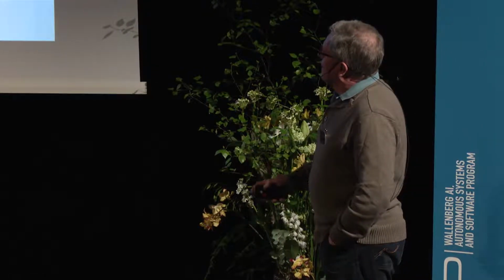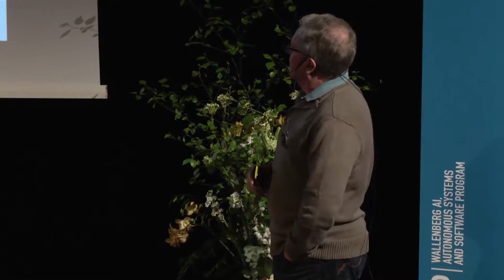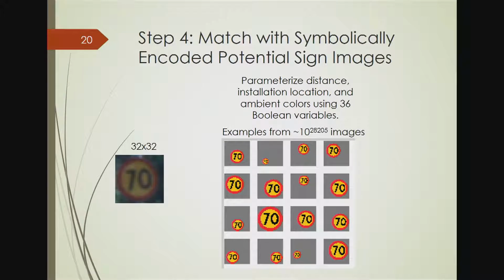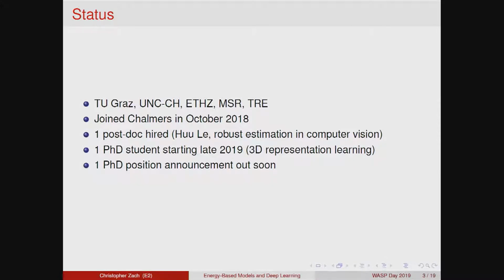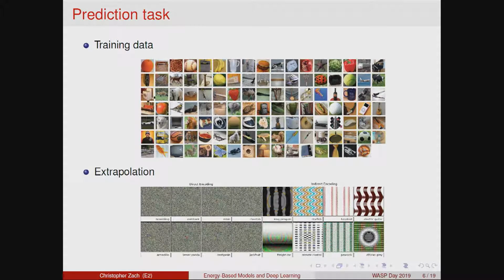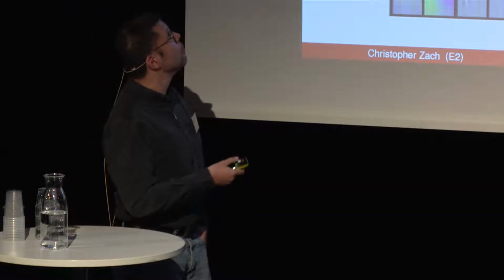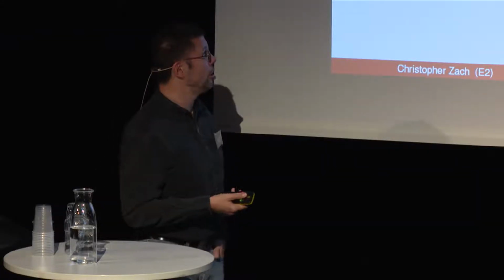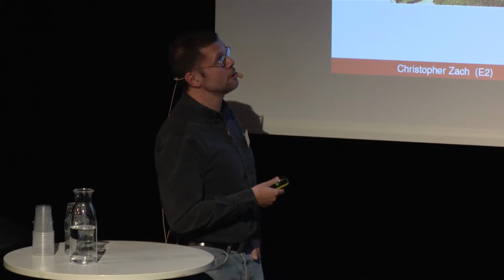WASP FACULTY AND INDUSTRY DAYS 2019, New WASP Faculty Talks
WASP FACULTY AND INDUSTRY DAYS, MAY 13-14, 2019

- When 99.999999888…% correct is not enough – From Microprocessor Design to Machine Learning, Carl-Johan Seger, Chalmers
- Energy-based models and deep learning, Christopher Zach, Chalmers